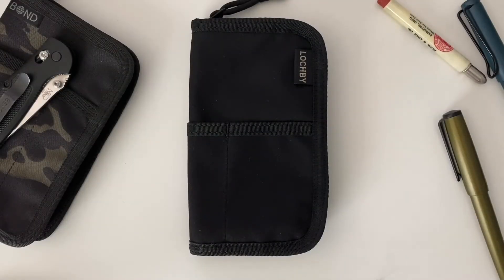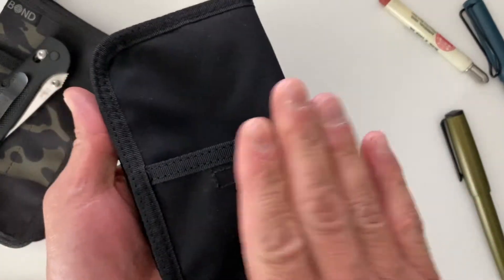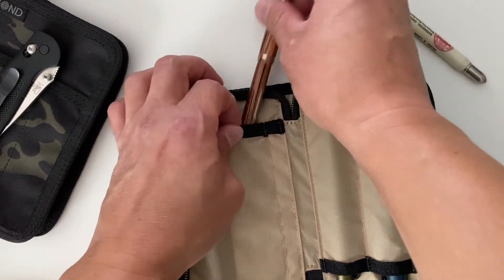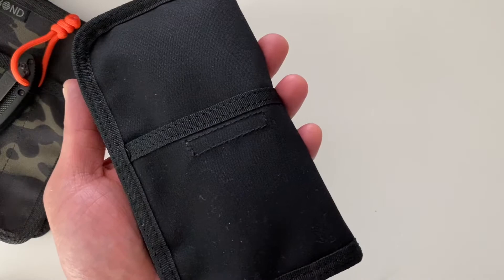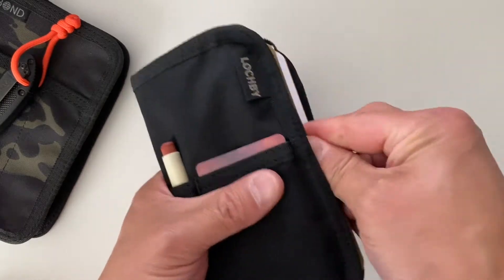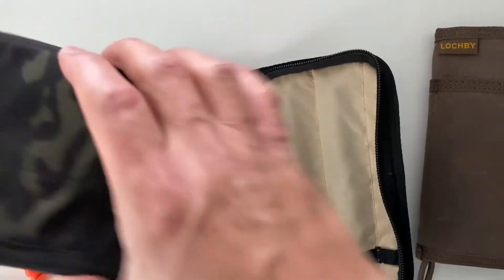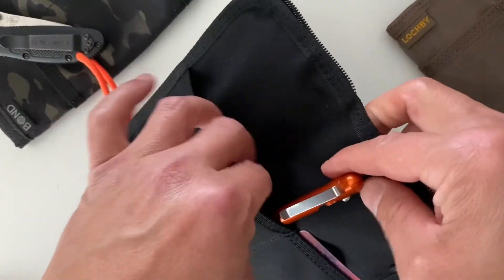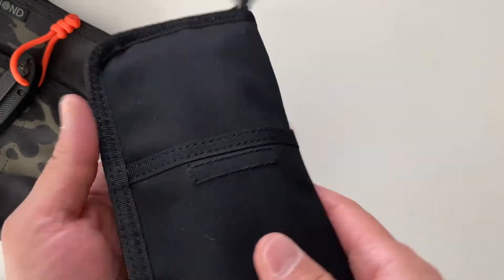Quick Look at the Lochby Quattro Pen Case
An overview of Lochby's new Quattro pen case. A great, compact edc case wrapped in dry waxed canvas. This case was provided for review by the company.